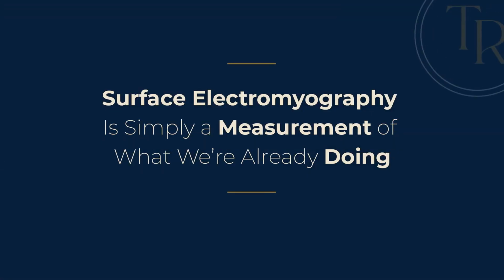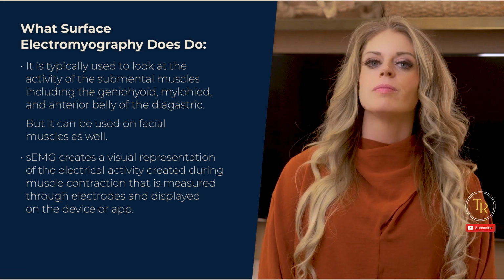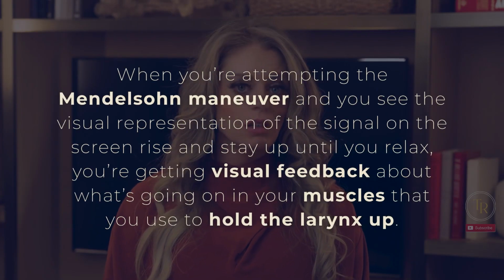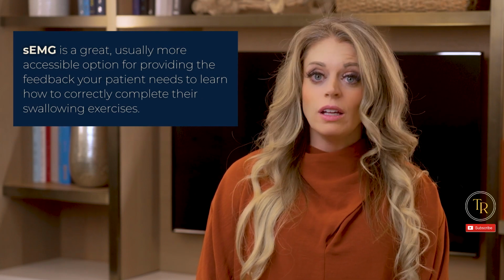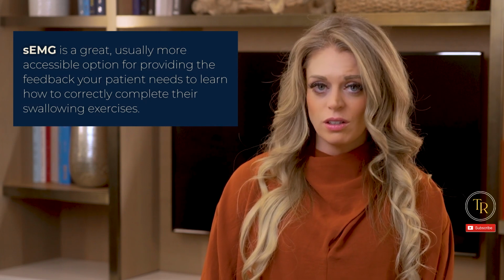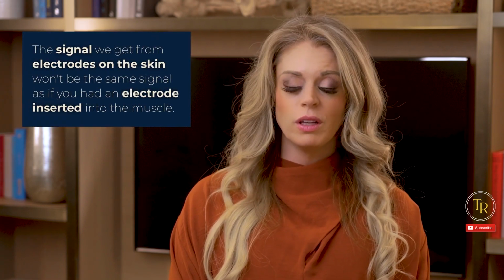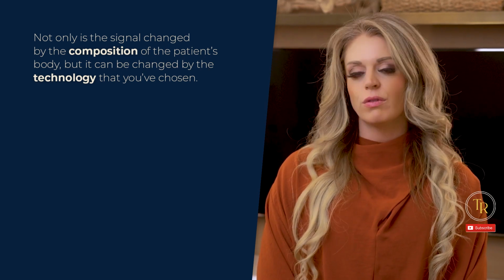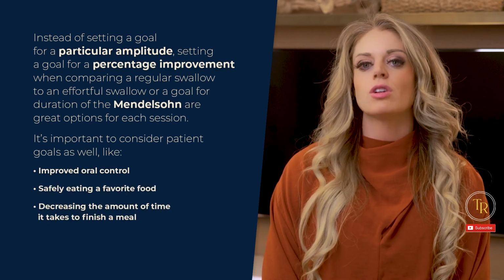Three Things Med SLPs Should Consider When Using sEMG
Surface Electromyo.. What?!

If you’re looking for a tool to level up your dysphagia treatment game, this is one tool with a list of benefits longer than it’s name.

There’s been recent buzz around sEMG in the MedSLP world, this isn’t a new technology!

In fact, it’s been around for decades… But what exactly is it?

What does it measure?

And what can it do for your dysphagia therapy?

I’m so glad you asked! Let’s dive in!

This is Three Things Med SLPs Should Consider When Using sEMG.

Theresa Richard

VIDEO RESOURCE:
Check Out Episode 231 On the Swallow Your Pride Podcast:

Exercise, Sensors, and Adherence: Tools for Dysphagia Management.

Want more support and resources to help level up your dysphagia treatment game? We have a robust and vibrant community of SLPs and mentors to help you out over at the Med SLP Collective!

Once you’re a member, you can watch our Virtual Vendor Fair with Dr. Constantinescu, where she shares the ins and outs and the knitty gritty of the Mobili-T sEMG technology.

KEY MOMENTS IN THE EPISODE:
00:00 sEMG and Dysphagia
00:40 Should SLPs Use sEMG
01:57 Using sEMG Feedback for SLPs
04:54 When Should SLPs Use sEMG

ACCESS TO MED SLP RESOURCES:
So You're Having Trouble Swallowing: The essential guide to basic swallowing, swallowing disorders, and navigating care.

Listen to the Swallow Your Pride Podcast:
Dive deeper into the issues that speech-language pathologists face when working with patients with swallowing disorders.

MedSLPEd (an approved ASHA CEU provider):
Offering live and recorded online courses that fill the gap between grad school and clinical practice. Each course is in-depth, goes far beyond the textbook rhetoric, and focuses on case-based learning.

MedSLP Clipboard Kit:
30 blind editorial reviewed resources written by 15 contributors with over 150 references to support its contents.

MedSLP Pediatric Clipboard Kit:
Get instant access to blind editorial-reviewed pediatric resources for Medical SLPs with references to support its contents.

CITED ARTICLES:
Listed Below In The Comment Section

ABOUT THERESA RICHARD::
Theresa Richard, a medical speech pathologist for 15+ years, is a board certified specialist in swallowing and swallowing disorders, and the founder and CEO of the MedSLP Collective and MedSLP Education. Theresa is also the mother of a son with severe disabilities who humbles her daily and is the inspiration behind all of the work she does in the world.

Theresa, host of Swallow Your Pride Podcast, has over 3 million unique downloads, and her book “So You’re Having Trouble Swallowing'' is an Amazon and Barnes and Noble best seller.

Theresa Richard, M.A. CCC-SLP, BCS-S  - Medical Speech Language Pathologist